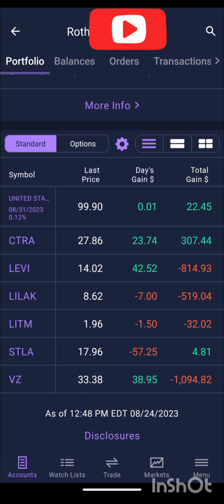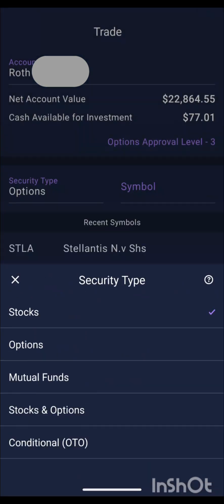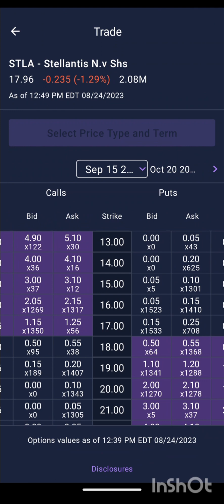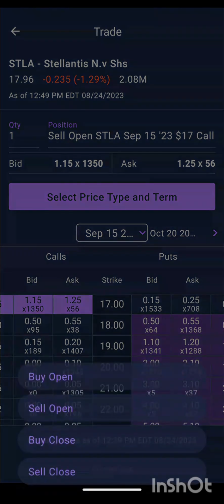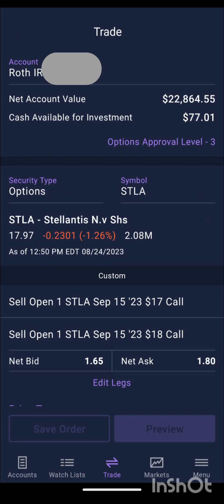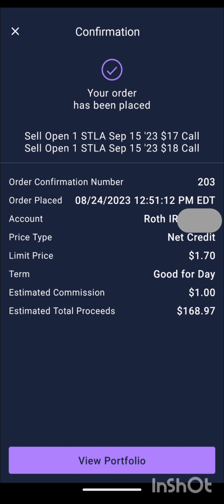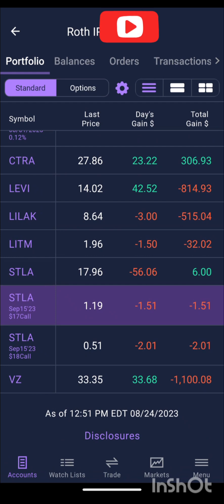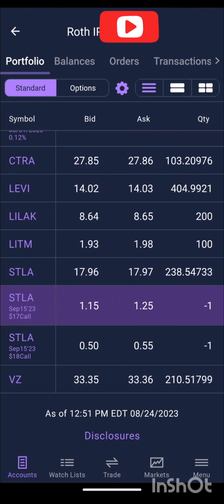Making Cash Flow on Stagnant Assets and Options Trading using Covered Calls for Monthly Options exp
Unveiling BRICS' Plot to Annihilate the US Dollar: Bitcoin as a Lifesaver - Crypto Portfolio Review

New Currency the BRICS is about to destroy the US Dollar - Bitcoin could be the Lifeboat for Wealth

cryptocurrency will save your wealth and ethereum with the crypto news today bitcoin will go higher soon in the main crypto market

.Discover the Secrets of the New SoFi App: Bitcoin, Investments & Passive Income for Life !

SoFi Invest and Online Banking Review - One Negative Option at SoFi Bank to Be Aware of for Large Transactions

SoFi Invest Portfolio Rebalance Selling Index Fund for Dividend Investing Passive Income ETF

Recover Funds From Voyager Digital While You Still Can ! Payout of One Third of Account better than a stick in the eye but feels almost the same.

Hey - Join me on Yotta using my username THEINVESTINGMONEYMAN and we'll both get a Loot Box with up to $100 and 1 MILLION tickets into daily number drawings with prizes up to $1m. Yotta is an app featured in Bloomberg and Forbes with over 700k users.

SoFi Invest with Dividend Investing for becoming Financially Independent and Retire Early - join me
Online Bank Review - SoFi App Review - Best Online Bank and whole Money Solution all in One Place !

This new FDIC insurance will Change Banking Forever! Higher coverage for all, even the common banks Everything is Fine !? Let's buy the Dip in Bits with Dollar Cost Averaging. Invest a Little or a lot with Stock Bits from SoFi invest - Build Wealth with just 5 Dollars ?!?! SoFi Credit Card and App Review - The Online Bank with Everything you need to Build Wealth ! Best Online Bank that is a One Stop Shop for Every Banking Need - SoFi even has Crypto options ! SoFi investing online bank review with crypto Bitcoin and Ethereum - cryptocurrency winter ends soon SoFi Bank Online Checking Account Review - Money App for your phone and banking on the go - Bitcoin? SoFi online Bank review update with free money in Bitcoin or crypto ! Cash in before we moon ! SoFi online Bank review - one stop shop for all banking, investment, loans and financial powerhouse Online banking with SoFi earning free cash or crypto daily get free money for joining today

If you're interested in lowering your student loan payments, SoFi just announced special low rates just for doctors and dentists. Use my invite link to earn a $1,000 bonus!

Hey! I'm using SoFi Invest 📊 to buy and sell stocks (and pieces of stocks) with zero fees. Open an Active Investing account with $10 or more, and you'll get $25 in stock. I'll get $50 in stock, too!

Hi! 👋 Join me to start earning more money with SoFi Checking and Savings. You'll earn up to 4.00% APY and pay no account fees. Use my link to sign up and you'll get a $25 bonus and up to $250 when you set up direct deposit.

🧑‍🎓Hi! I thought you might want to check out SoFi's Private Student Loan with flexible repayment options and no fees. Learn more and use my link to apply for a SoFi Private Student Loan and you can get a $100 welcome bonus 💰

Hi! 👋 Join me in using the SoFi Credit Card. Use my link to apply. If you're approved, we'll both earn a referral bonus!

Passive income, how to build wealth, how to build wealth from nothing, how to build wealth with no money, how to make passive income, passive income ideas, passive income streams, sofi invest fees, sofi invest review, sofi invest tutorial, sofi investing, sofi investing app, sofi investing app reviews, sofi investing pros and cons, sofi investing review, sofi investment app, stock market, stock market news

Bitcoin, Cryptocurrency, Blockchain, Digital Currency, Investment, Trading, Wallets, Mining, Decentralization, Security